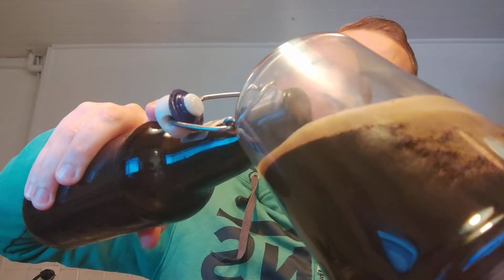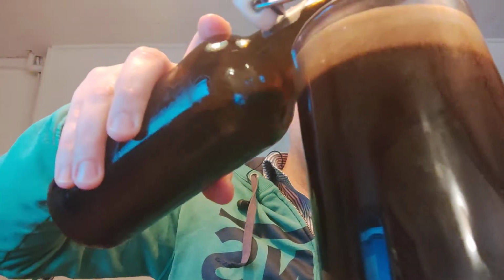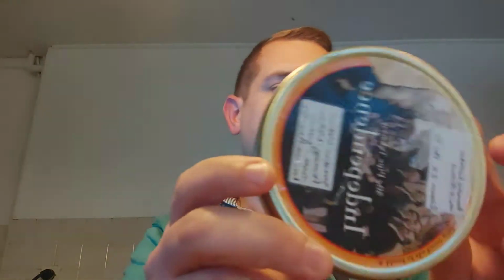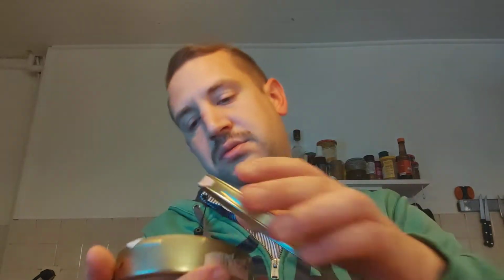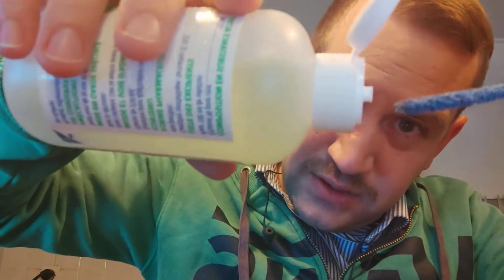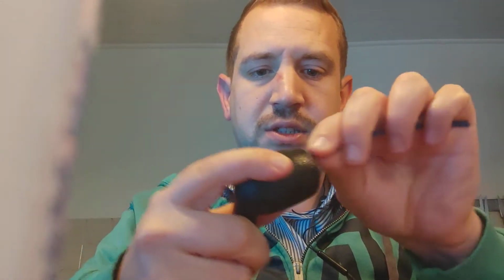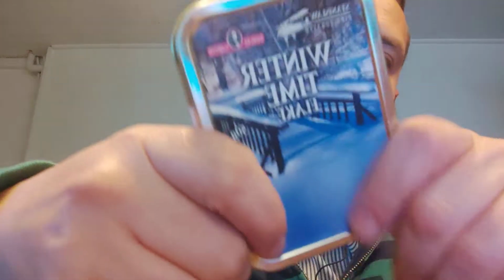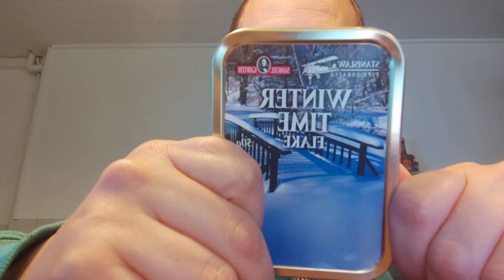51. Opening and tasting Winter Time Flake by Samuel Gawith